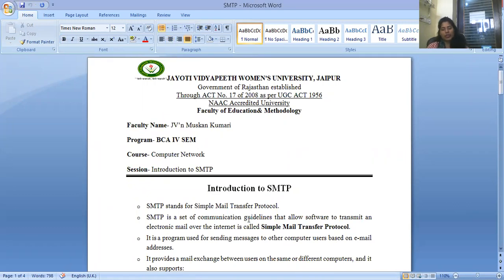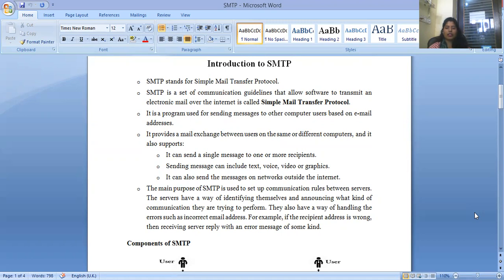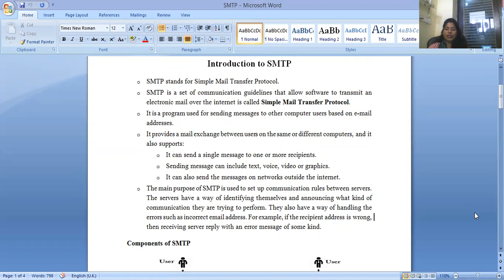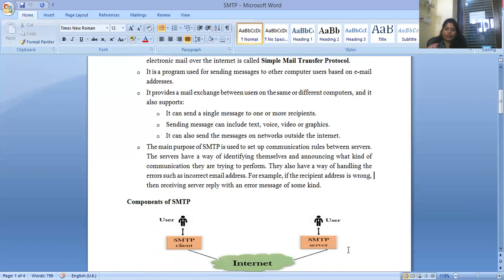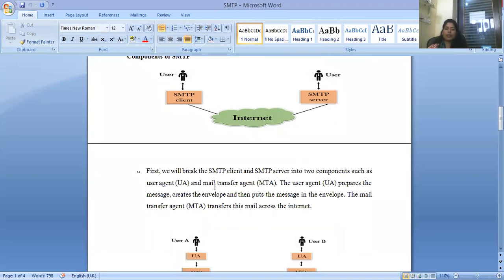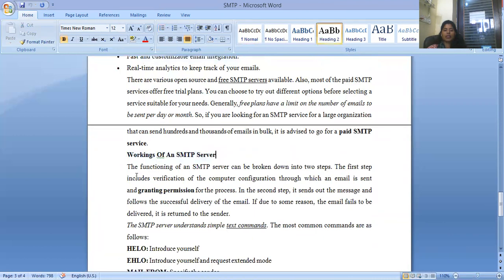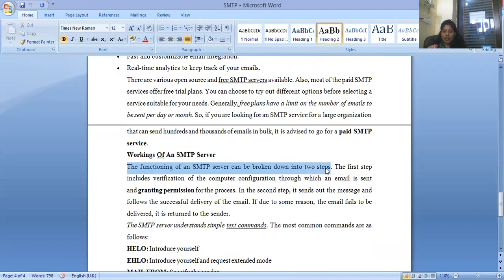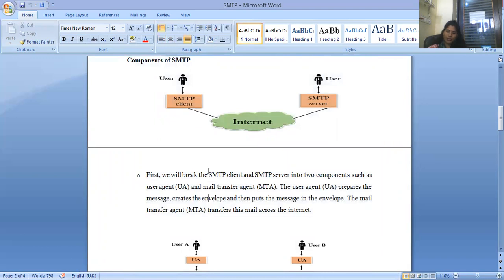SMTP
# JVWU
Jayoti Vidyapeeth Women's University
Jv'n Muskan Kumari